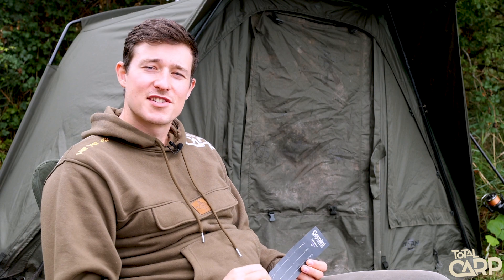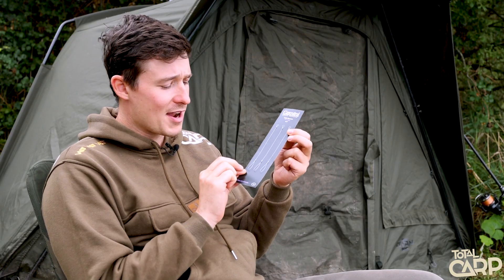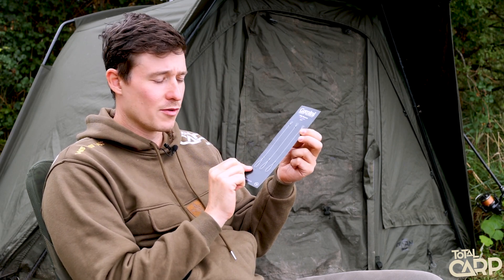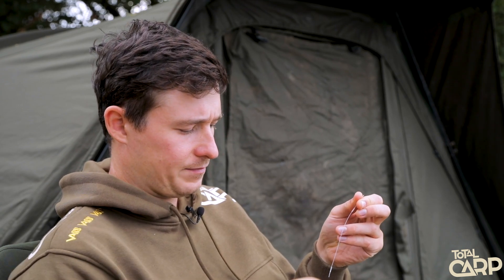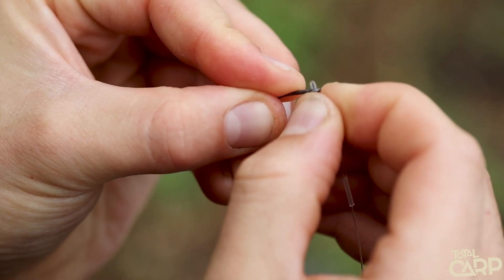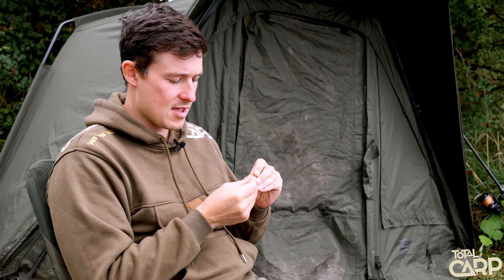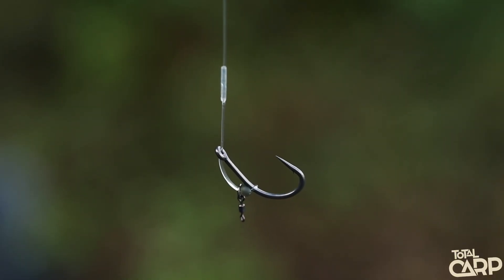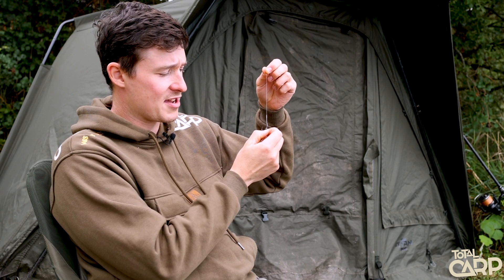The D Rig | Using Gemini tidy booms!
In this video we use the new tidy booms from Gemini to create a D rig.